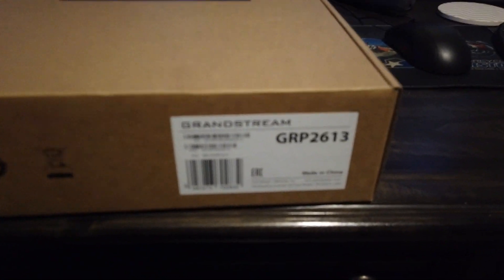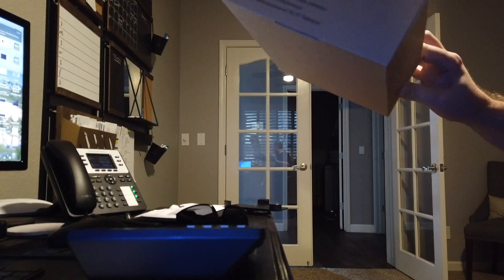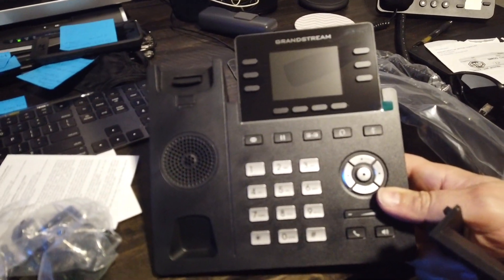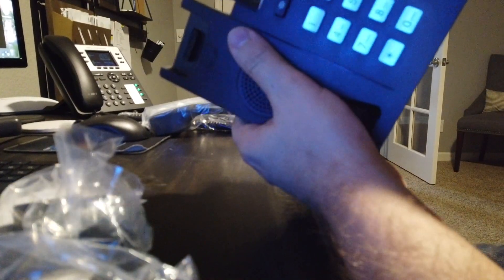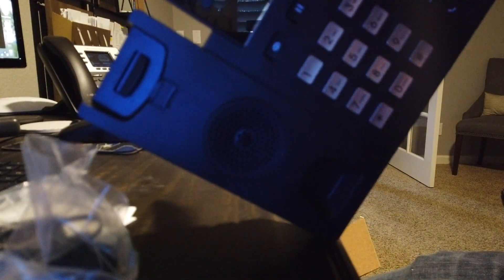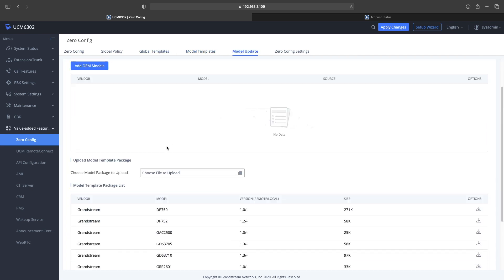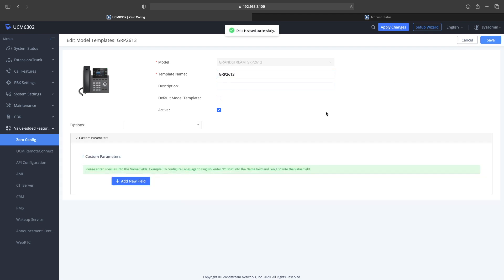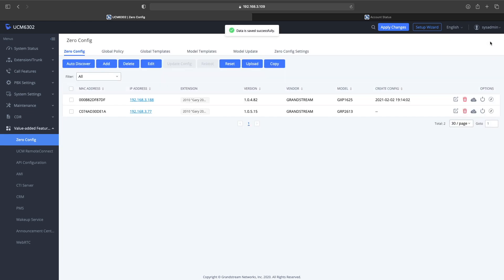Grandstream GRP2613 Unbox and Setup on a UCM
Set up a Grandstream GRP2613 on a Grandstream UCM 6302.  Did some speed tests after the video and was not getting 1000mb on the pC port.  Updated the firmware and it fixed the issue. Nice looking phone for the features and price.